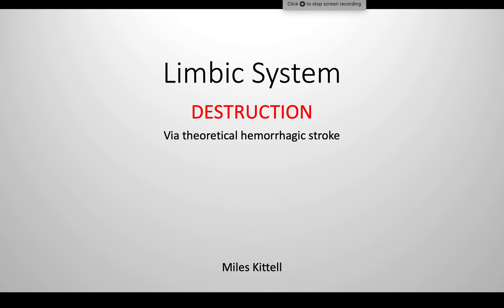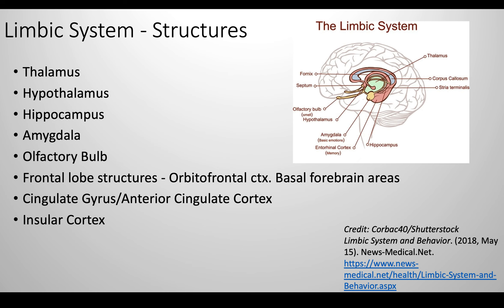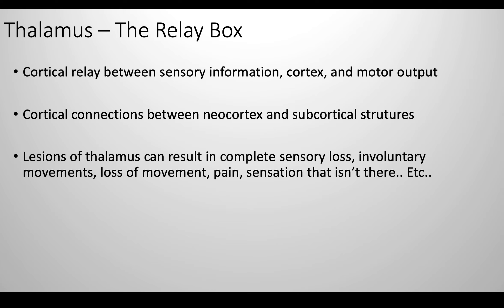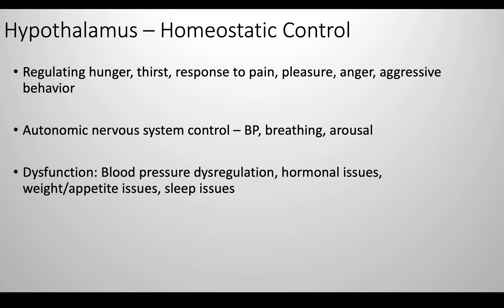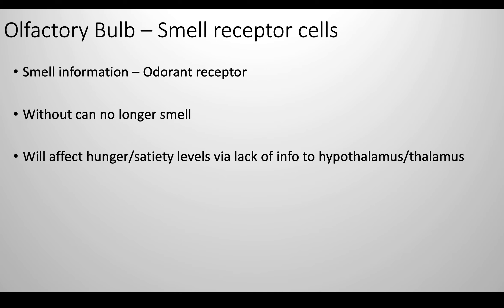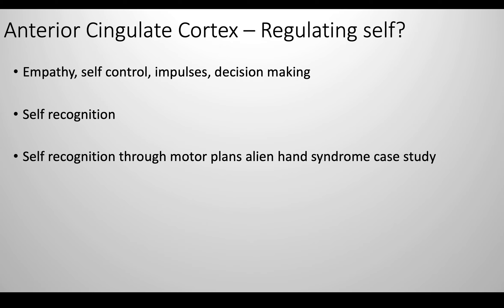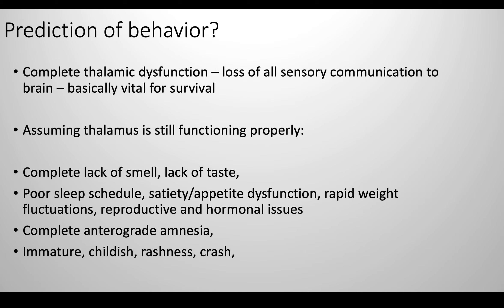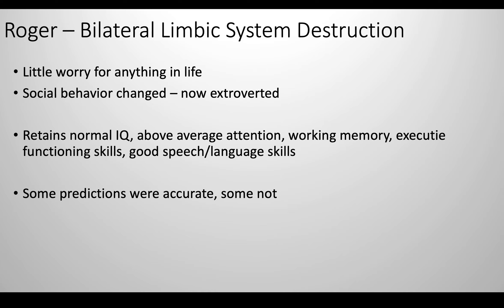Limic System Destruction strange brains presentation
For Strange Brains and Behaviors Final Presentation 2020 Donna Toufexis